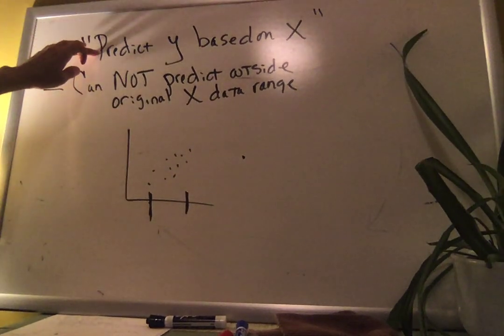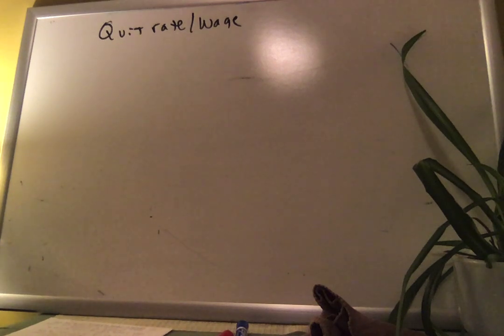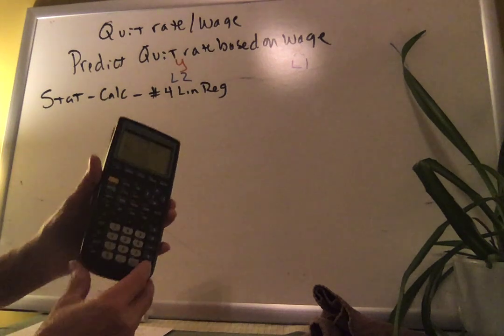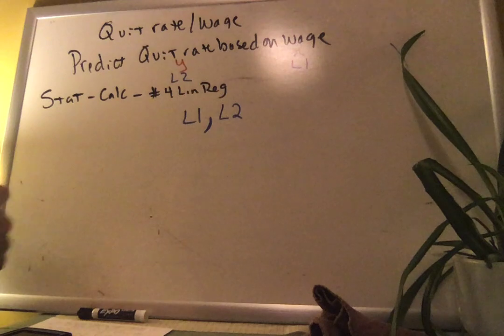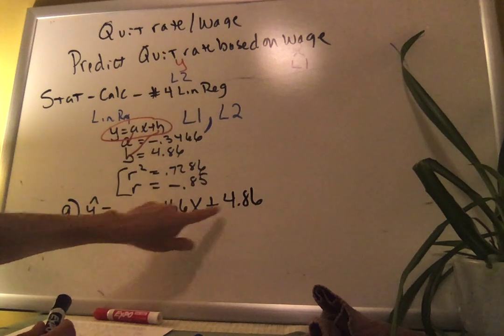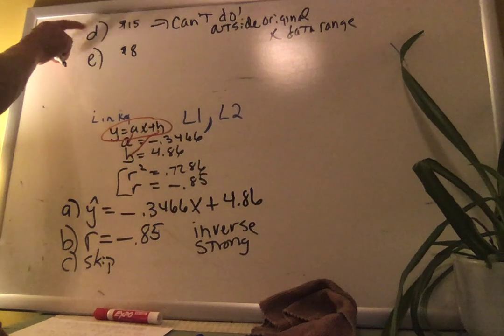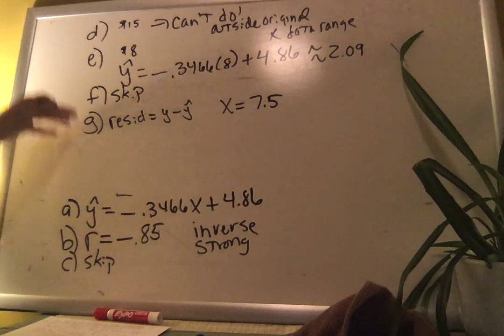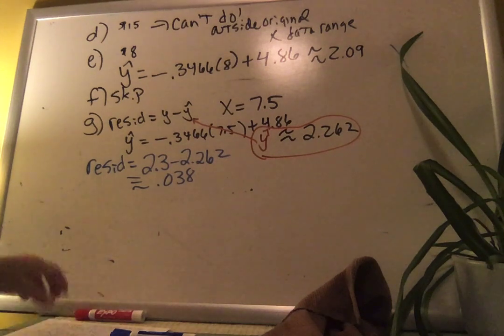Linear Regression part 2